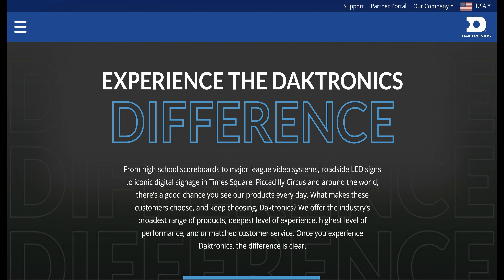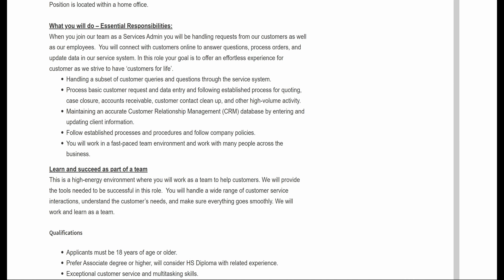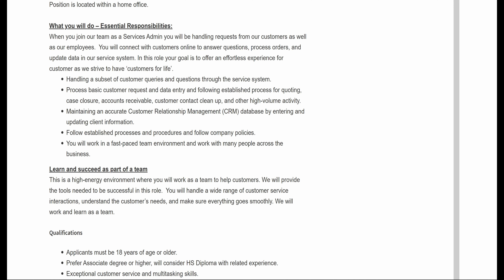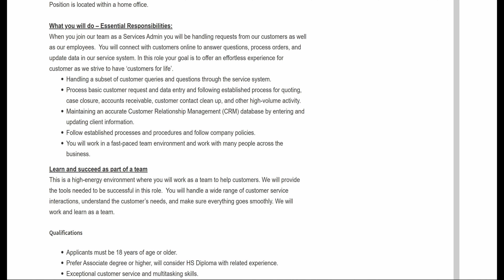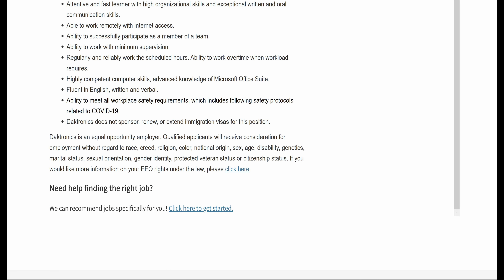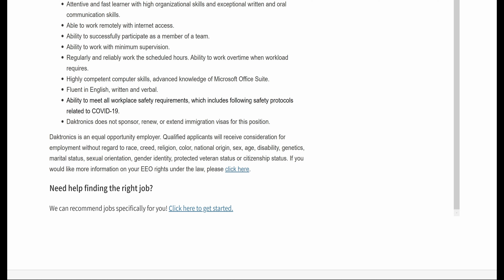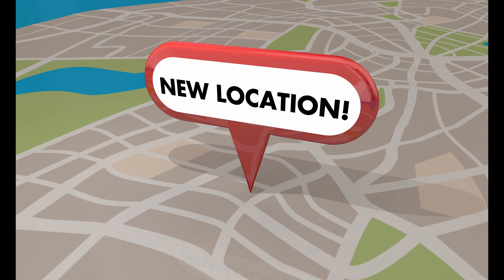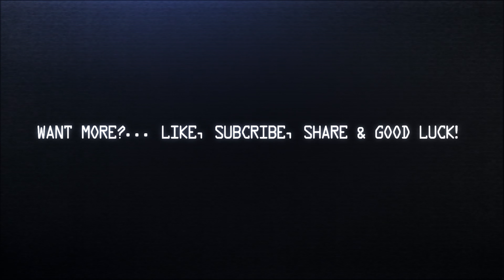Daktronics - Services Administrative Support - Full Time - Day Shift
Daktronics seems to have a promising job opportunity available. The position is full-time, with benefits, day shift, work from home, and from the research I've done, the pay could be up to $44,000 per year. Most likely depending on experience and skills. If after watching the video you're interested in applying for Daktronics, I have provided the link to the job below...